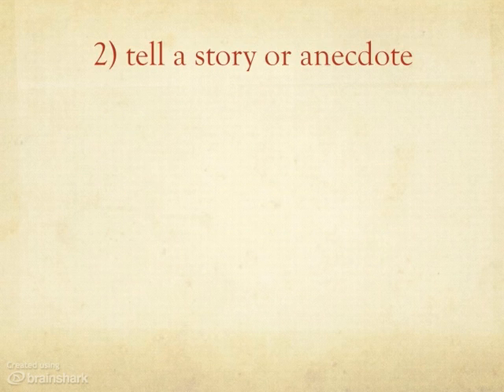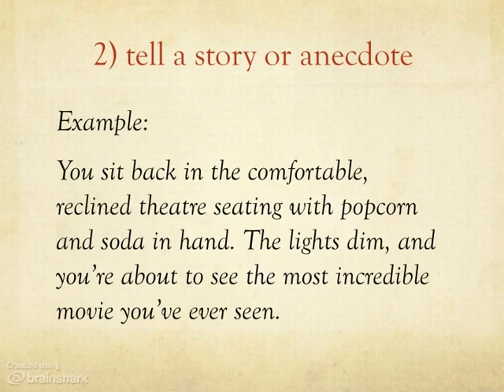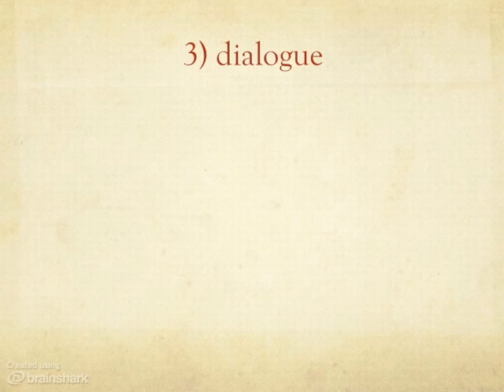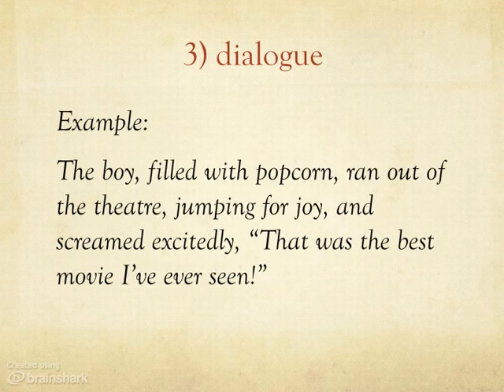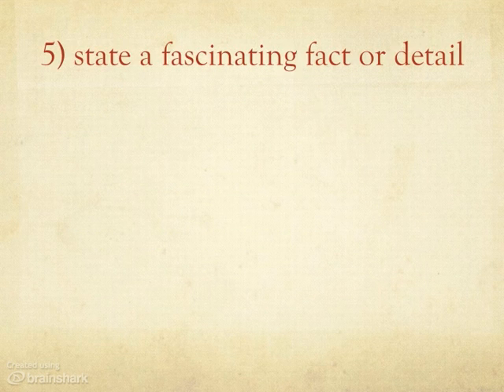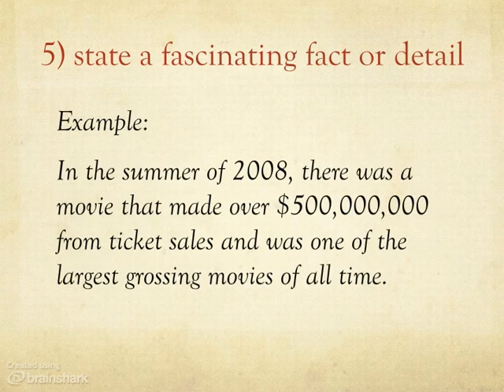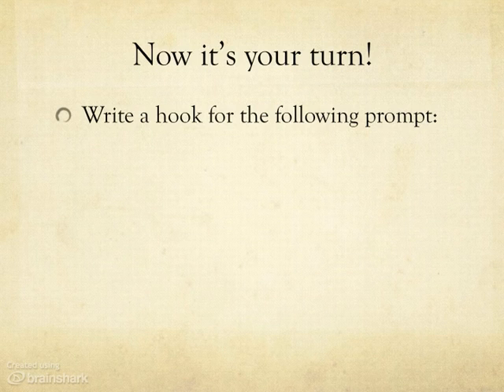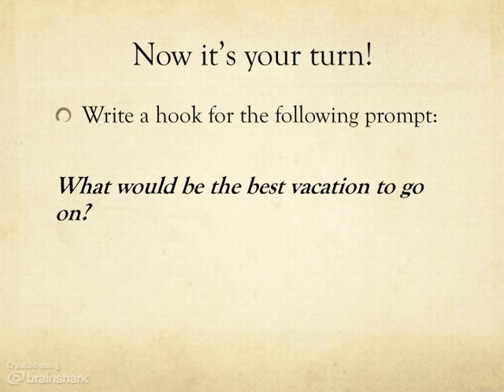Writing an Introduction